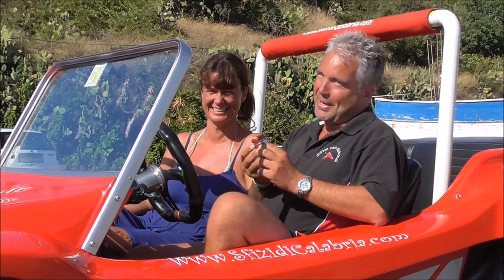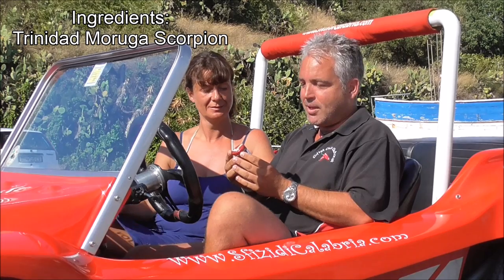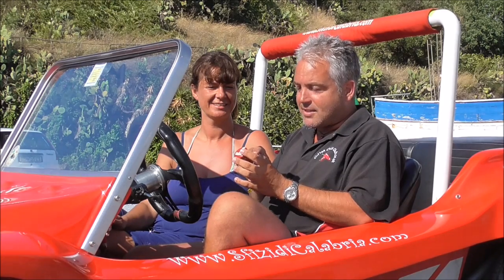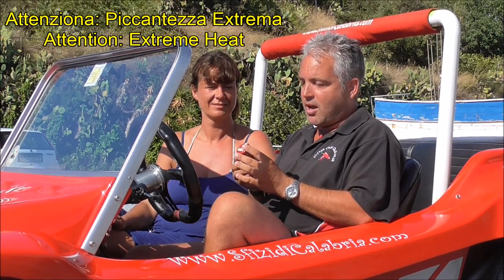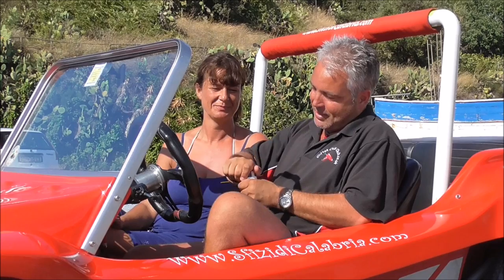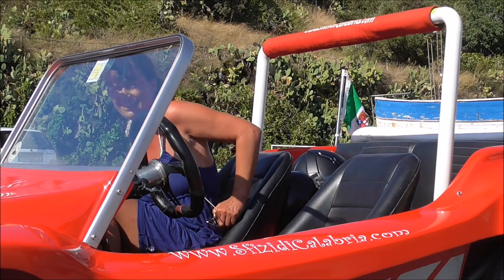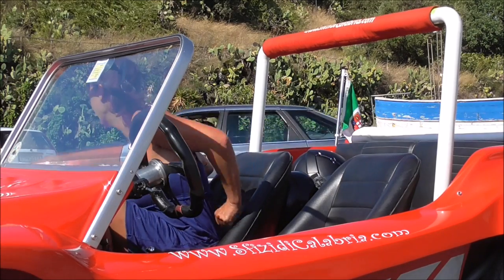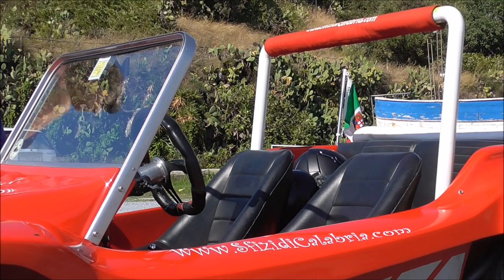Trinidad Moruga Scorpion Powder Review and FAIL!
We review Trinidad Moruga Scorpion Powder made by Sfizi di Calabria from Italy. In a VW Volks Wagon Dune Buggy.
Was this a little HOT?
10g Jar
Price €9.90

Special thanks to:
Gianluca Donato and Giuseppe Donato, Grazie.
Filmed on location: Hotel Talao, Scalea, Scalea Beach, Calabria, Italy.